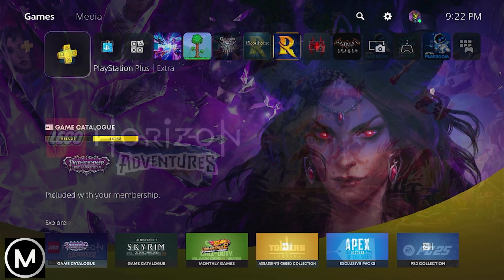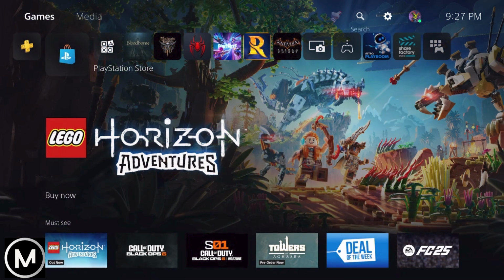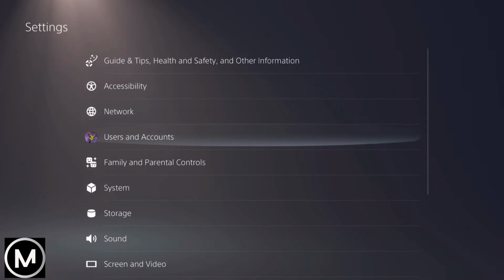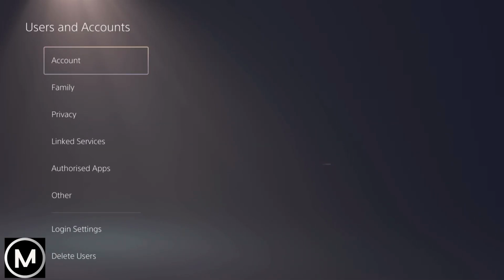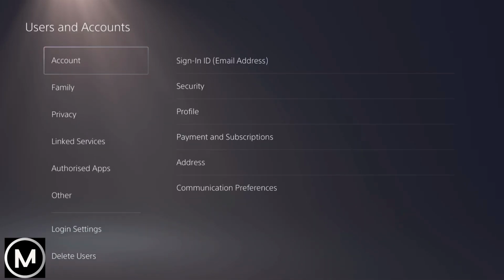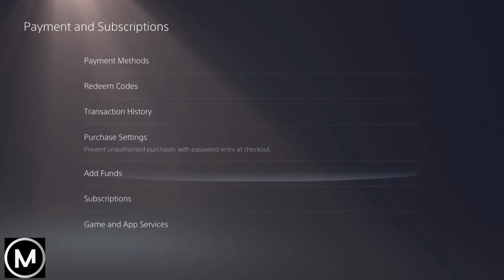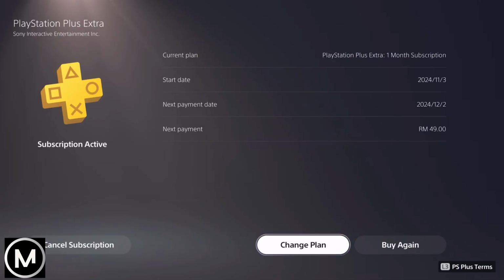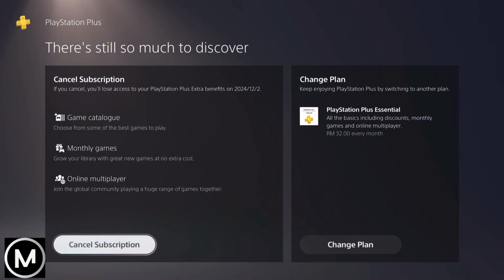How to View PS Plus Expires Date on PS5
Discover how to check the expiration date of your PS Plus subscription on your PS5 console.

🎮 PS5 Essentials!